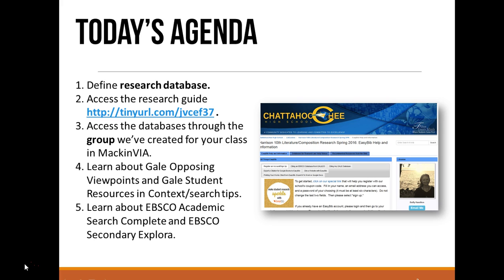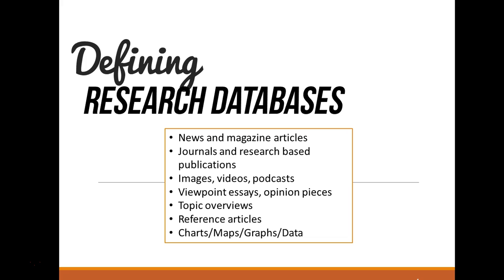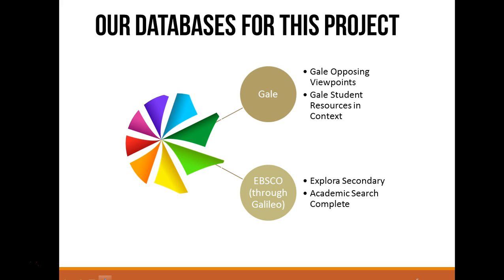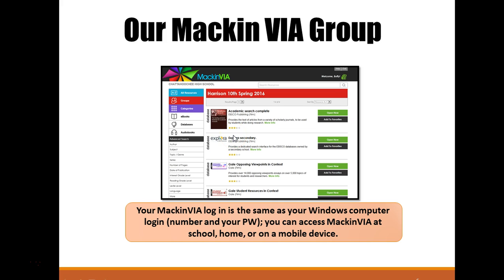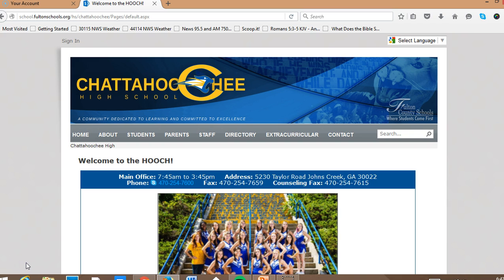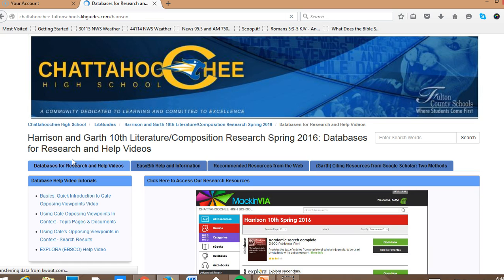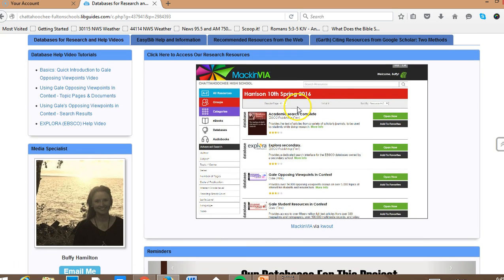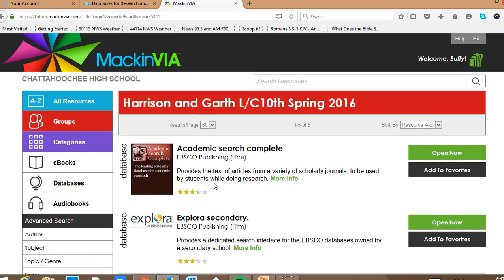Introduction to Research Day 1 for 10th Lit Comp